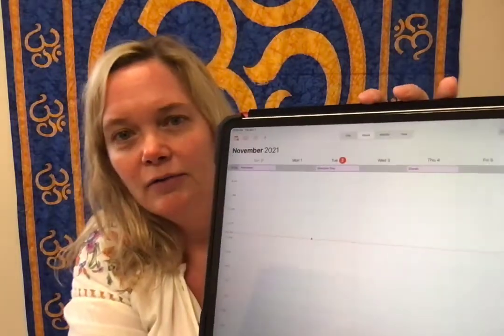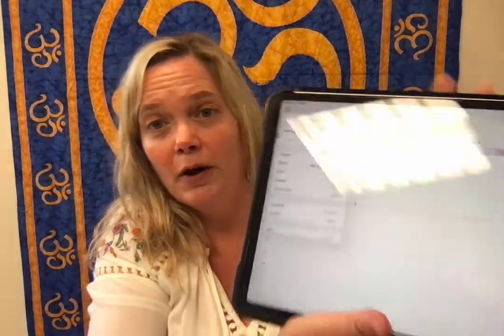Remember to order some tacos!